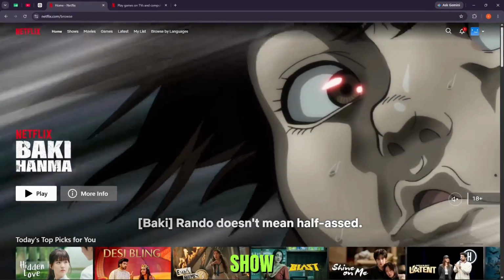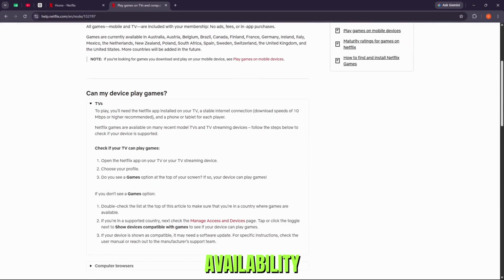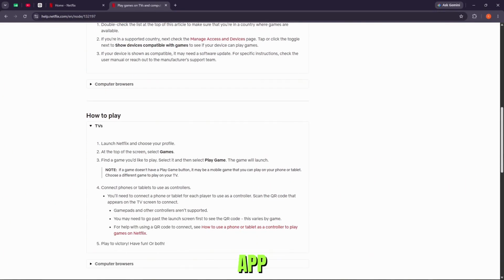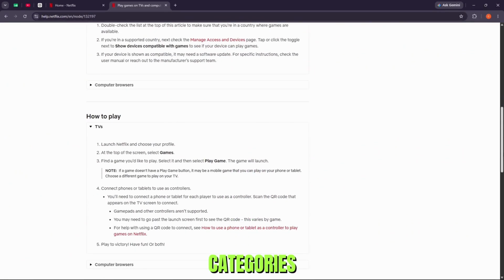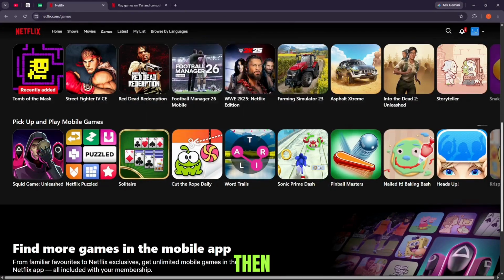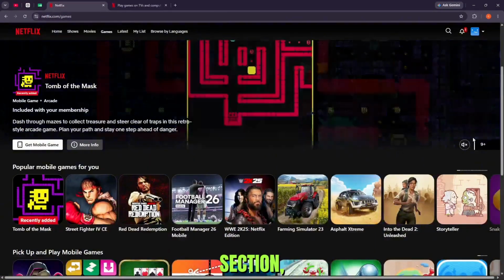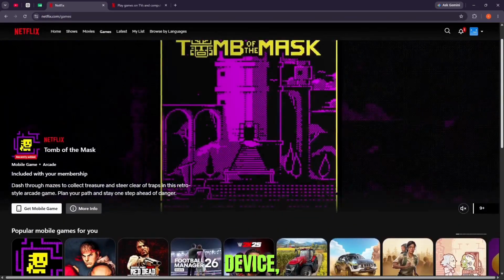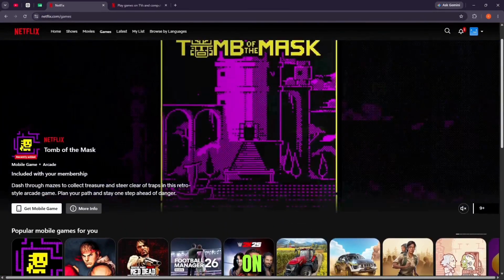How To Find Games on Netflix TV App | Netflix Games on Smart TV (2026)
In this video, you'll learn how to find games on the Netflix TV app. If you're looking for Netflix Games on your Smart TV but can't find them, this step-by-step guide will show you where to look and what to do.

First, we'll show you how to open the Netflix TV app. Then, you'll learn how to browse the Games section, check if your TV supports Netflix Games, and launch available titles. Finally, we'll explain what to do if the Games section is missing.

This method works on supported Smart TVs with the Netflix app in 2026.

Timestamps

0:00 – Introduction
0:10 – Open Netflix TV App
0:28 – Find the Games Section
0:48 – Launch a Netflix Game
1:02 – If Games Are Missing
1:14 – Ending

Quick Tip: Netflix Games on TV are only available on supported devices, so keep your Netflix app and TV software updated for the latest features.